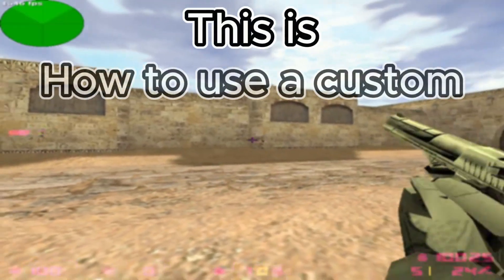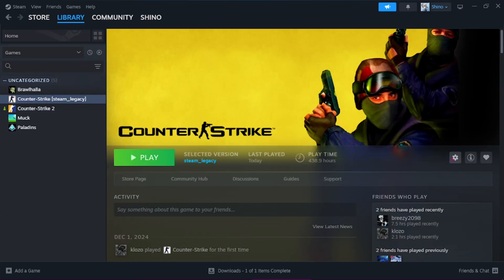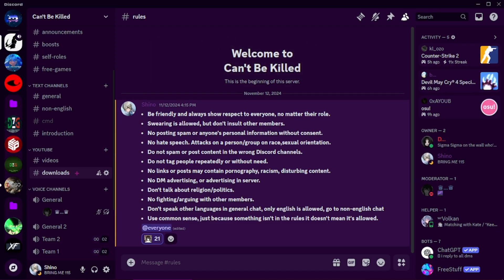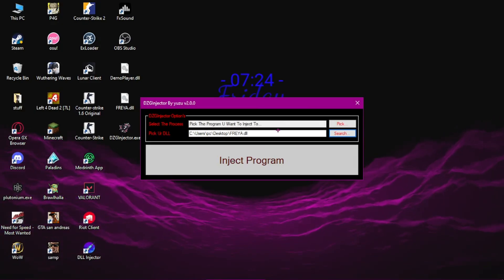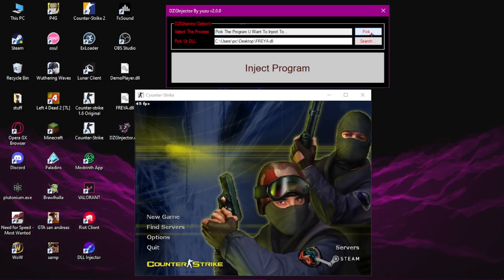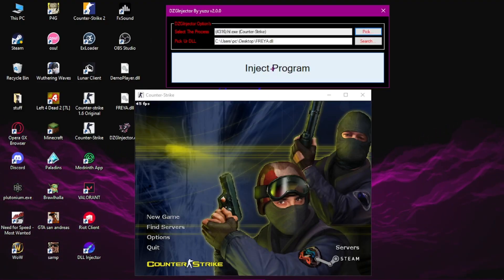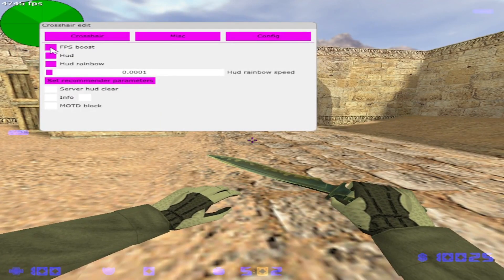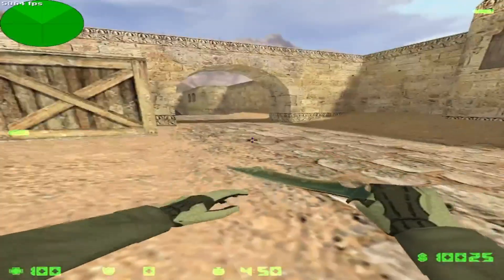CS 1.6 Custom Crosshair Tutorial (FREYA.DLL)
In this video i teach you how to use a custom crosshair and HUD in cs 1.6, if you found this helpful please subscribe, it encourages me to do more useful videos like these

fixed version of lunar injector by Telegram @milkybaginside